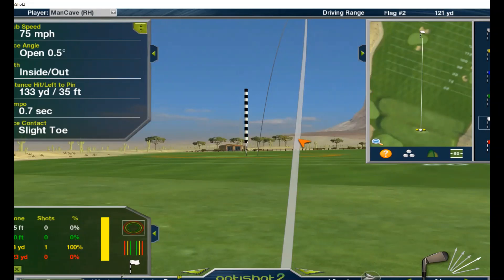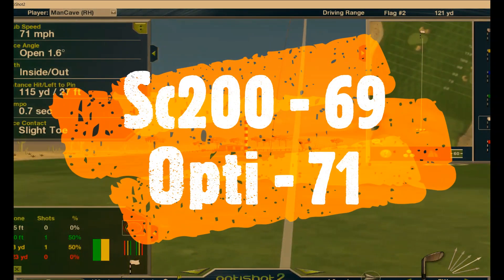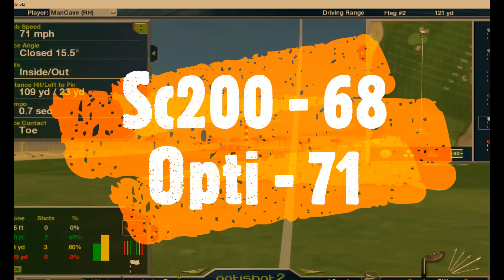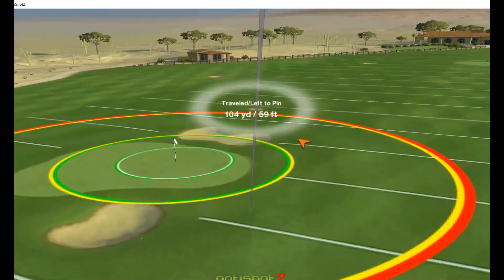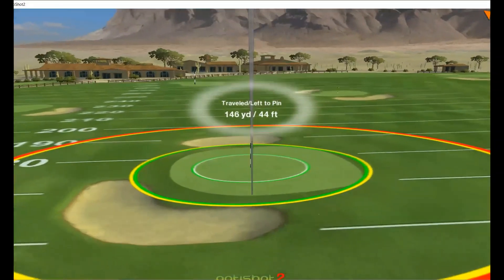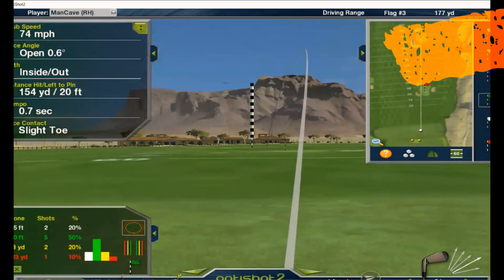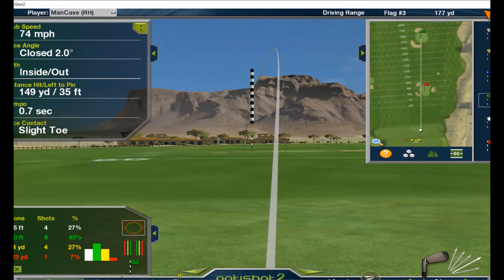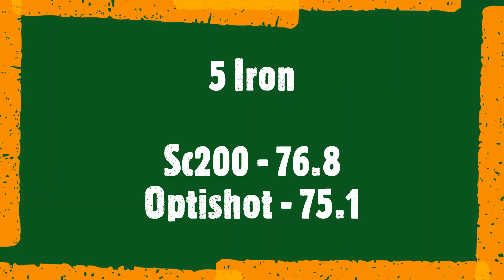Optishot 2 Accuracy - Swing Speed Test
How accurate is the Optishot 2? In this video I test the Optishot 2 swing speed against the Swing Caddie sc200. Club head speed accuracy is important in understanding and increasing my distance so I wanted to make sure I could use the Optshot 2 to improve. Watch and find out the results.

Optishot 2